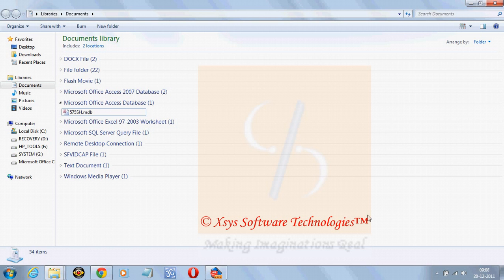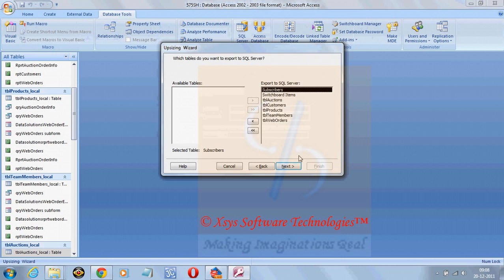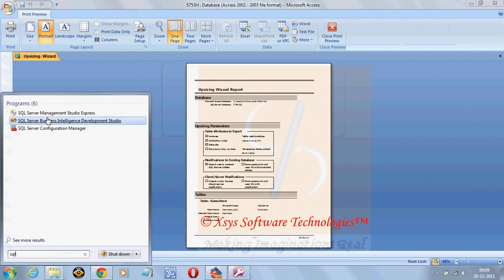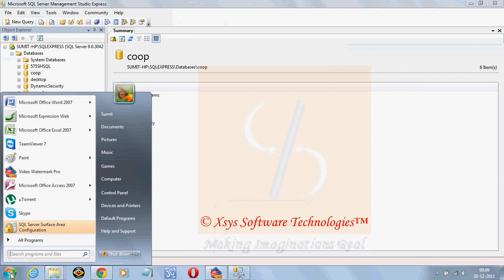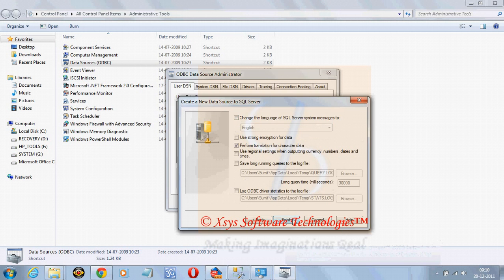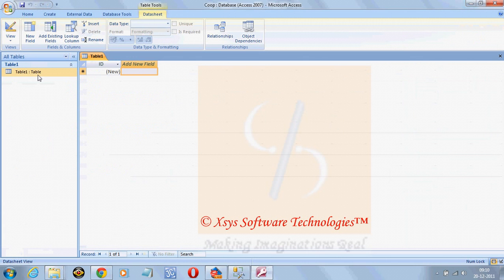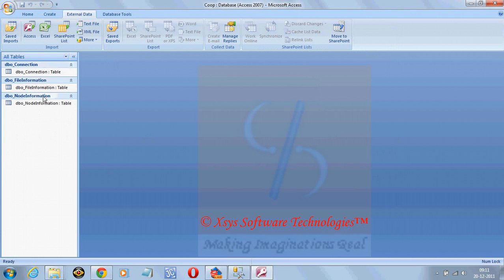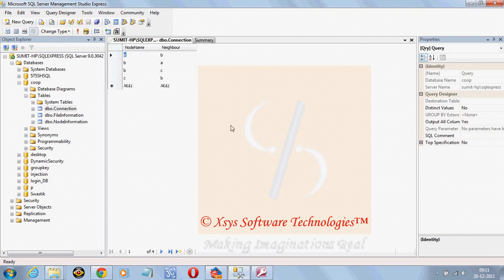database migration in SQL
Here i shown how to migrate databases from ms access 2007 to SQL Server 2005 and from any version of SQL Server to MS Access.